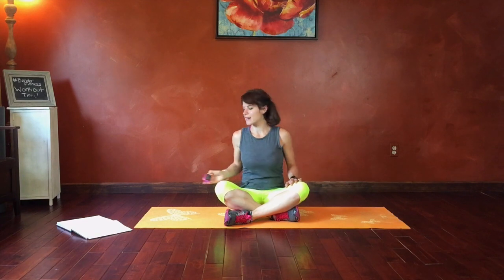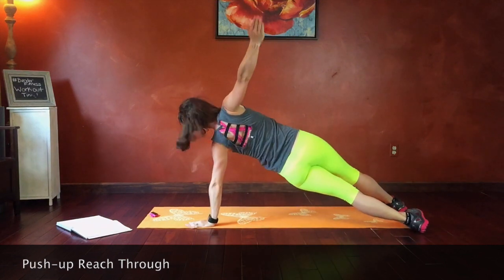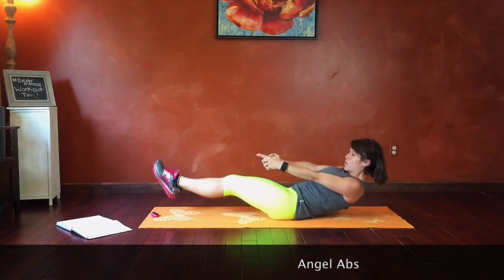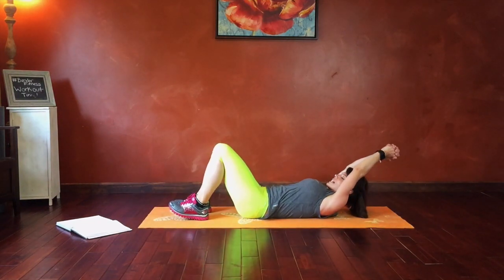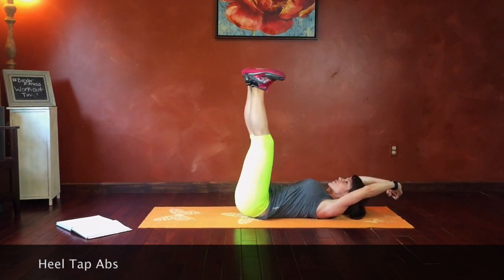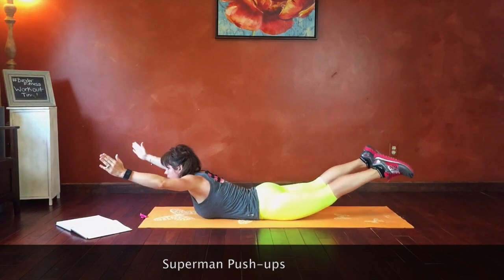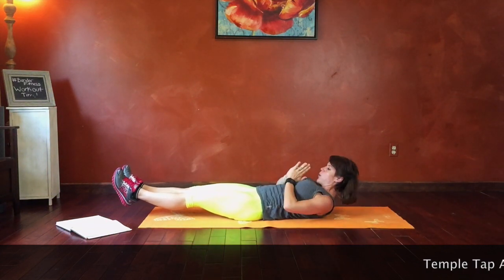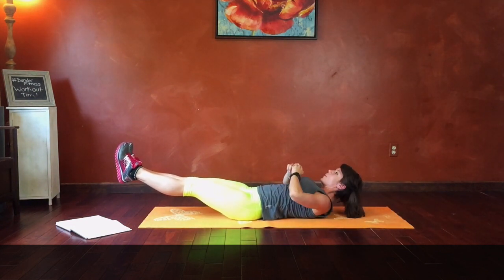5 Minute Core Tighter Tummy Workout No Equipment Bodyweight